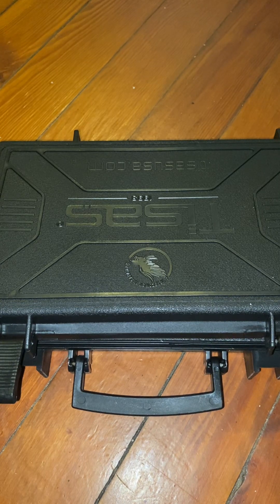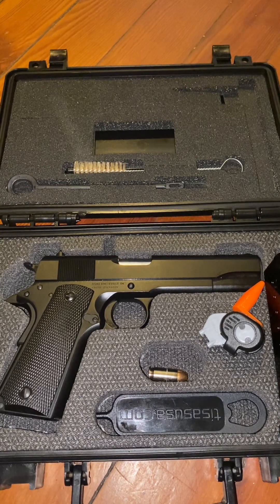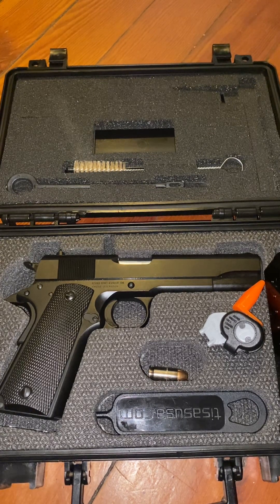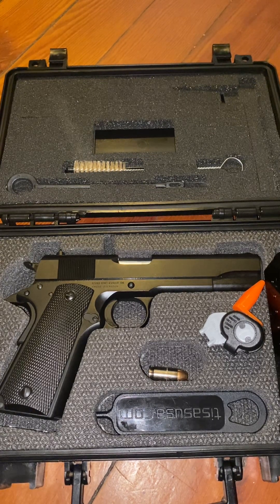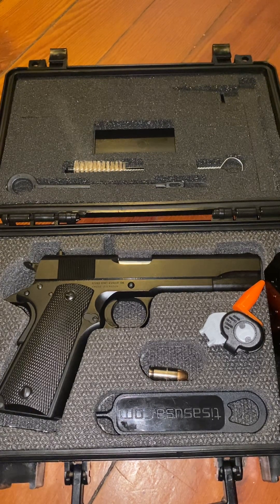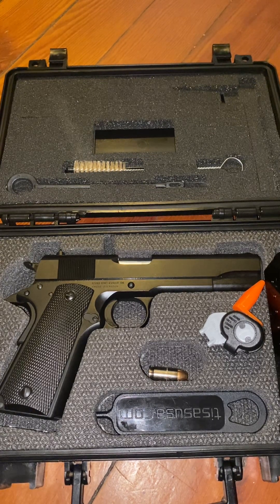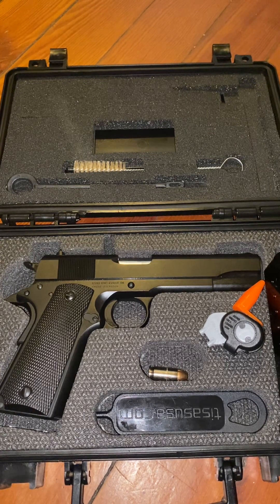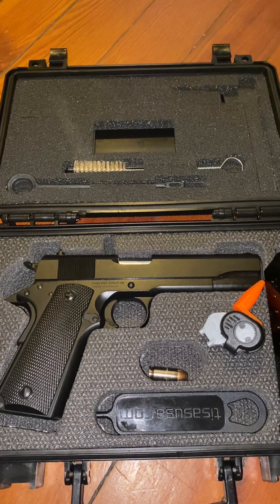$300 Tisas 1911 what do you get? Is it worth spending less? #1911